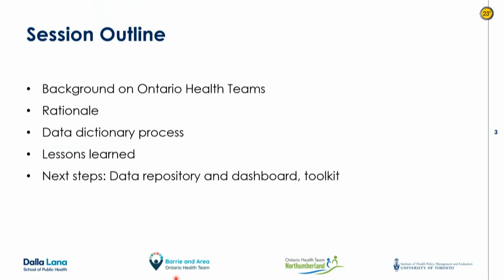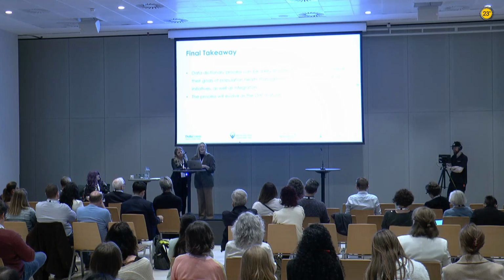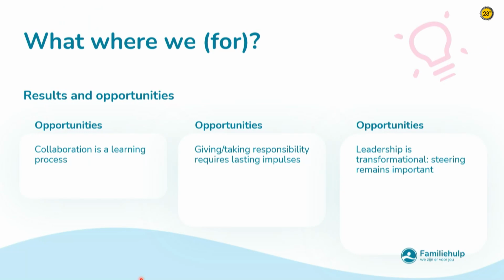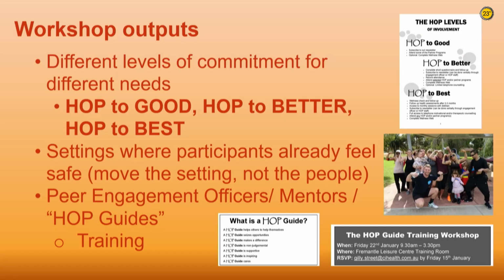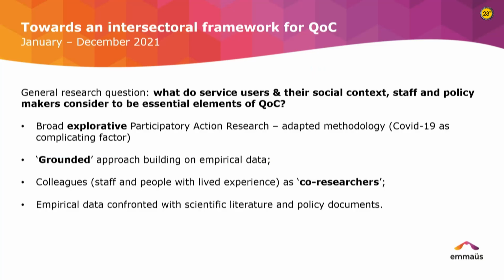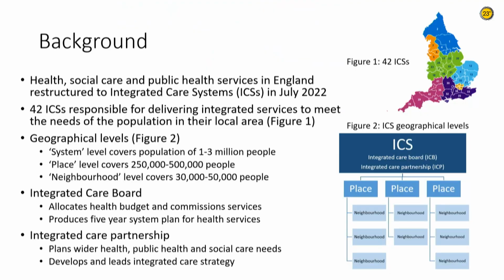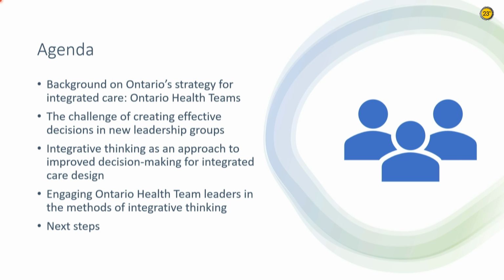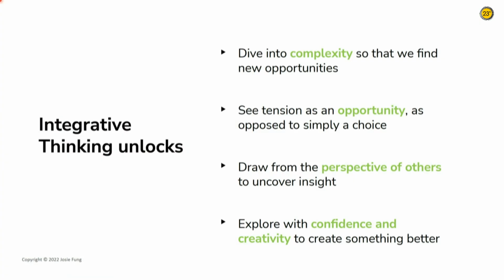Session 3.D Cross-sector Collaboration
776 Developing a Patient-Focused Integrated Data Dictionary and Repository Grace Spiro, Ontario Health Team of Northumberland, Canada

776 Co-presenting : Developing a Patient-Focused Integrated Data Dictionary and Repository Brianna Orava, University Of Toronto, Canada

618 A case study of enabling integrated care through total workspace innovation in a large homecare organization Bart Tirez, Familiehulp Vzw, Belgium

499 The HOP Pilot: A collaboration to develop an integrated person-centred model for vulnerable people to feel safe accessing health support Gillian Street, Cockburn Integrated Health, Australia

5 From qualitative reflection to reflexive quality: an intersectoral approach to quality of care Johan Boxstaens, Emmaüs Vzw, Belgium

325 Integrated Care Systems in England: Progress towards forming new multi-stakeholder partnerships to develop quality. Michele Peters, University of Oxford, United Kingdom

727 Using Integrative Thinking Techniques to Design Integrated care Programming in Ontario, Canada Ross Baker, University Of Toronto, Canada